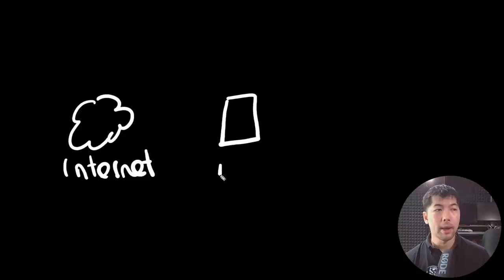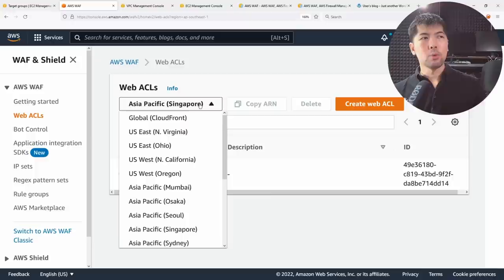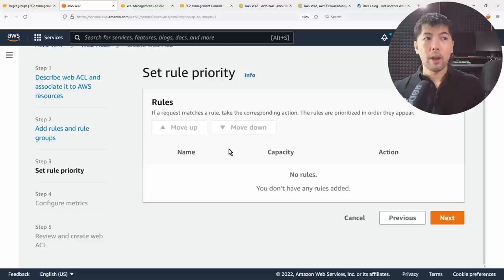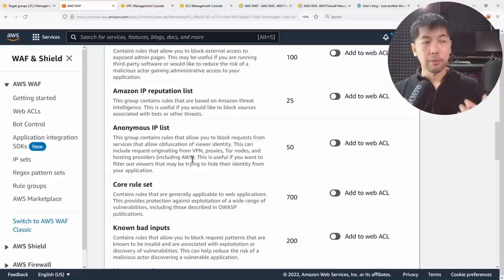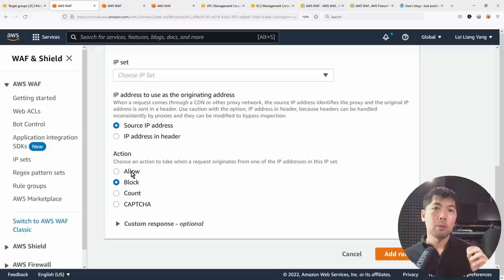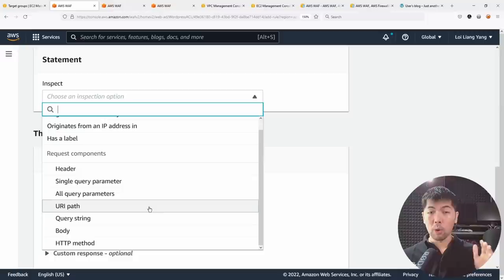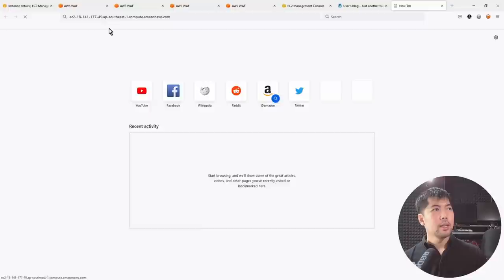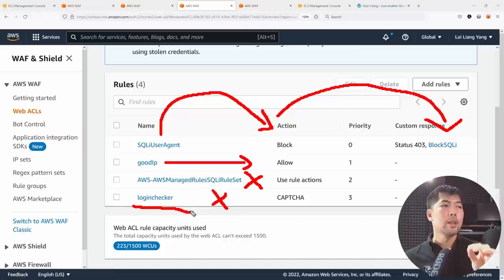AWS Web Application Firewall (WAF) Full Tutorial | Learn AWS Security Now!